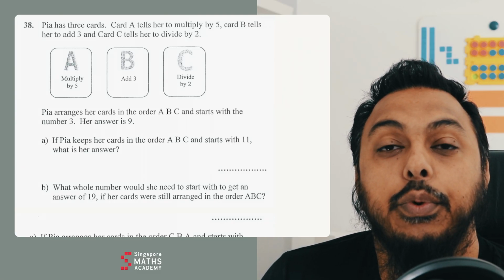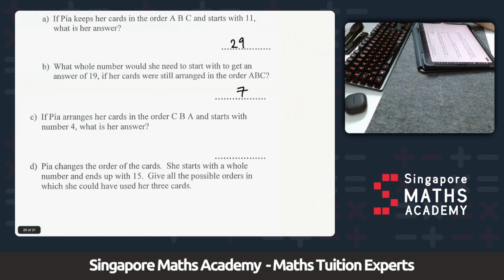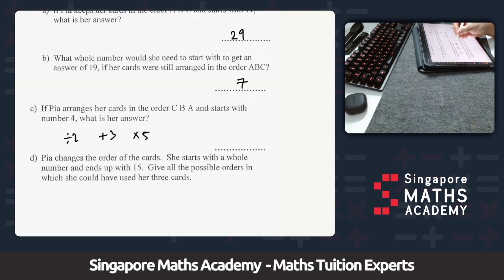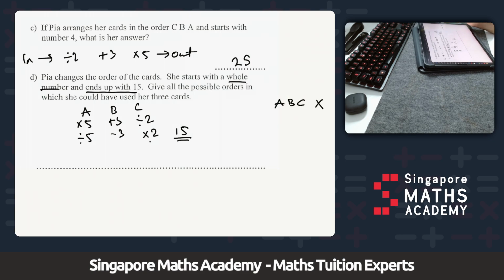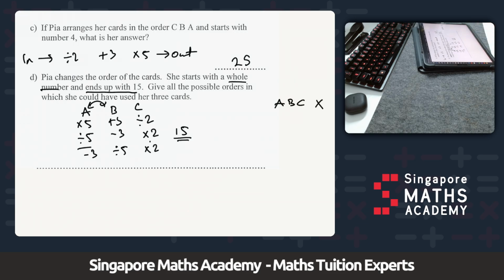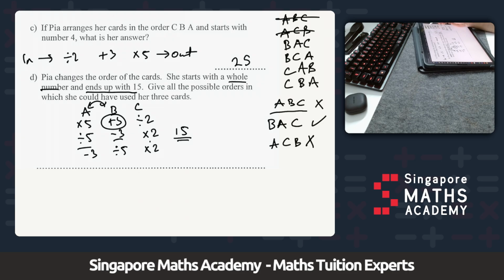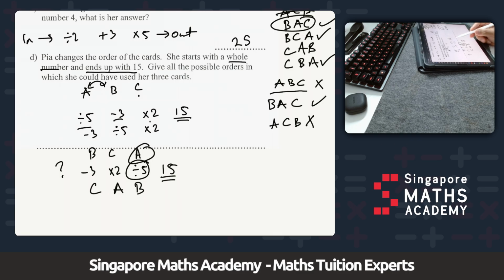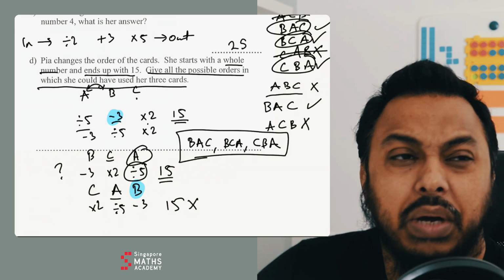Godolphin and Latymer Number Machine Question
In this video, we go through a Godolphin and Latymer 11+ Maths Number Machine Question.

The first three questions are fairly simple but the fourth question can be one that many students answer incorrectly if they fail to work systematically.